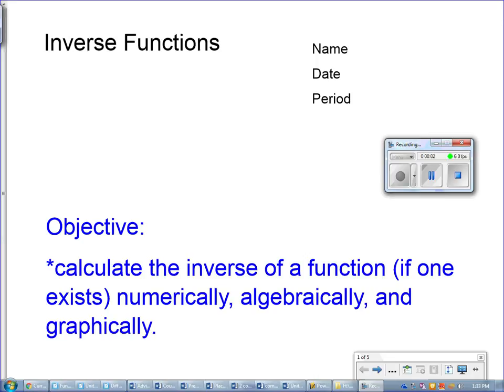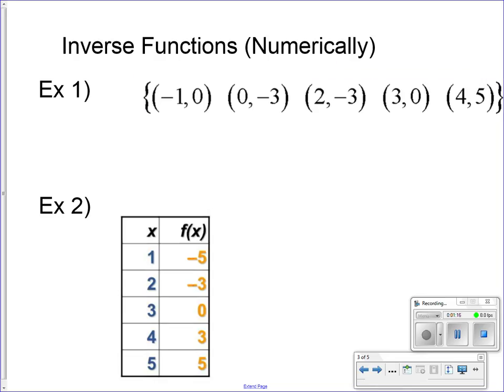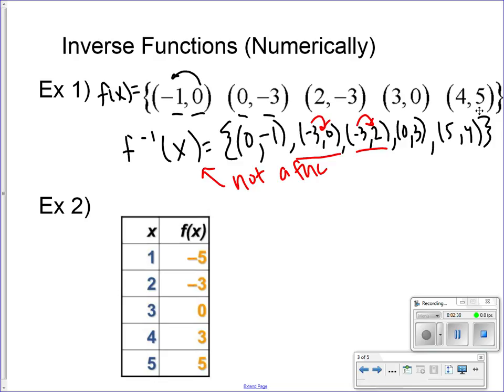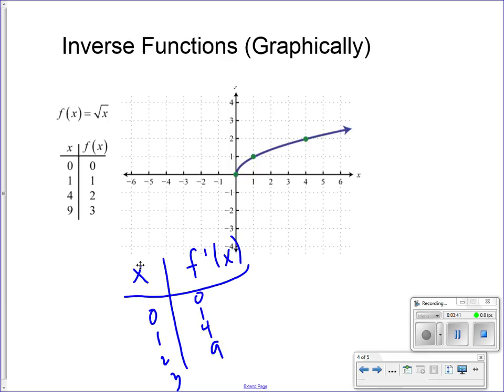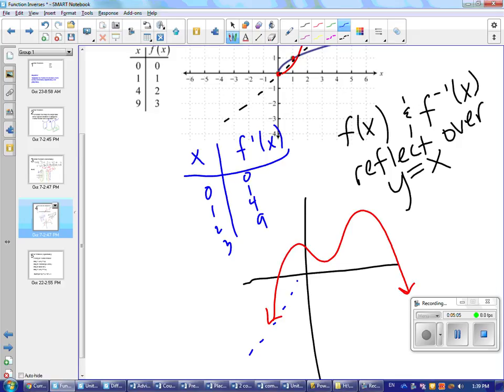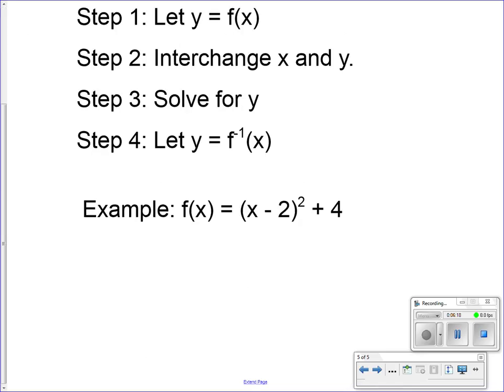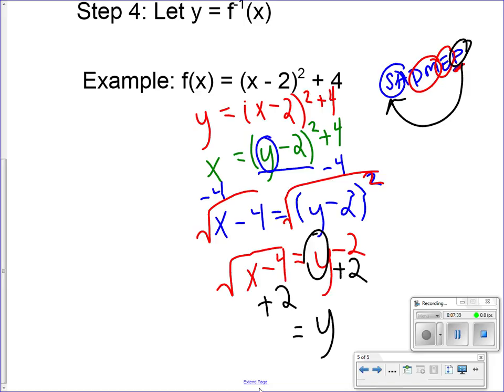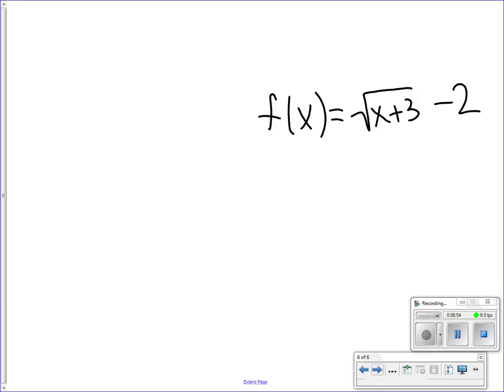3 Inverse Functions